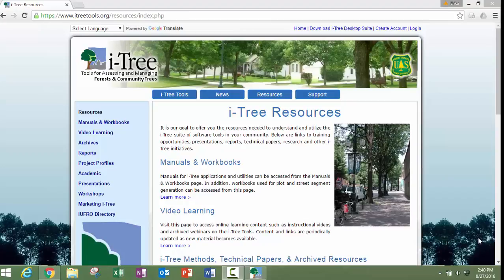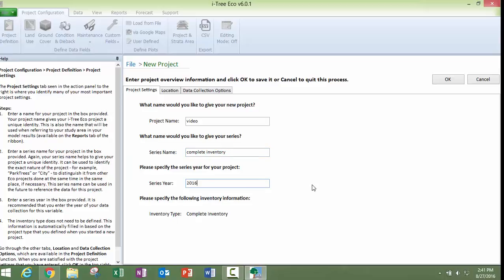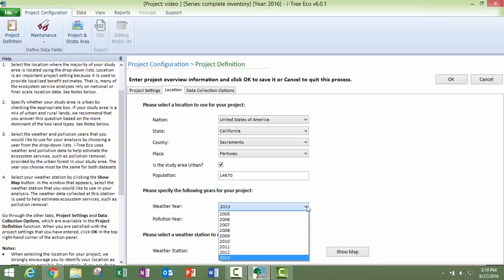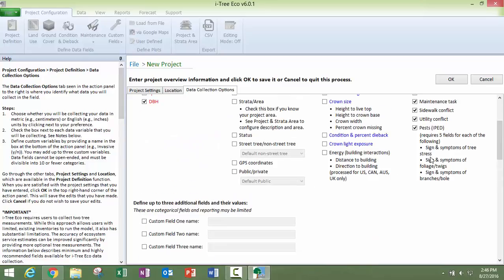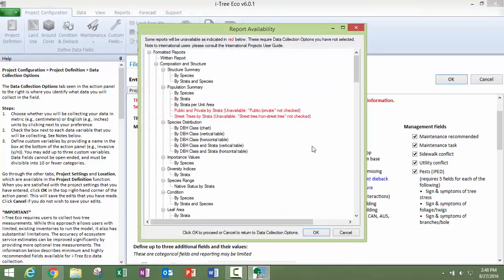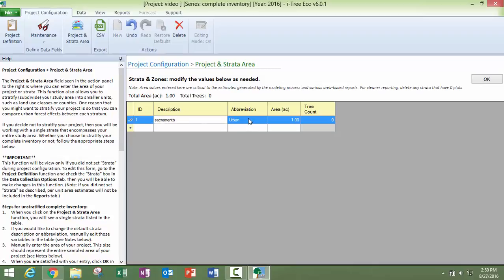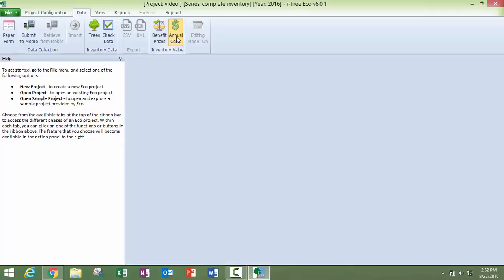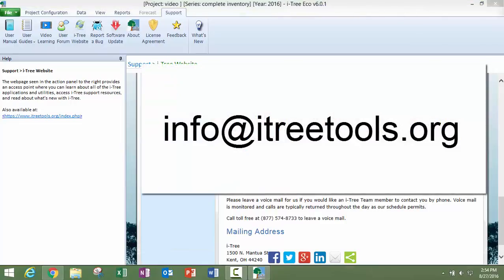Setting up an inventory project in i-Tree Eco v6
This video describes how to set up an inventory project in i-Tree EcoV.6.